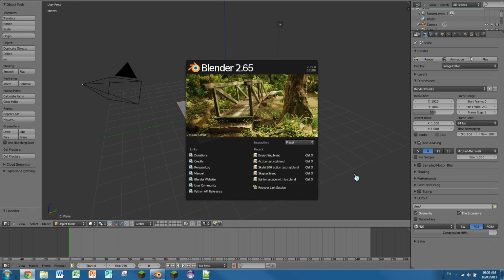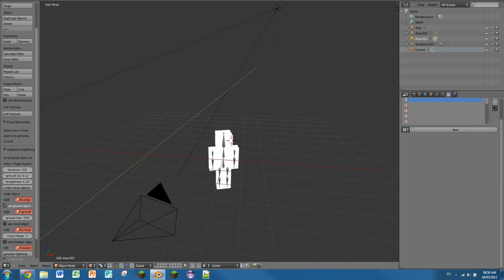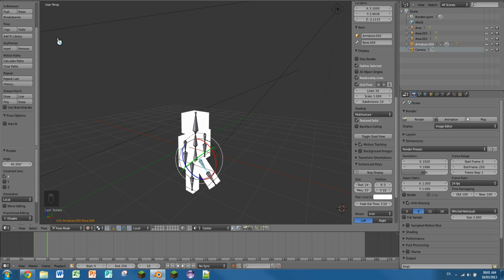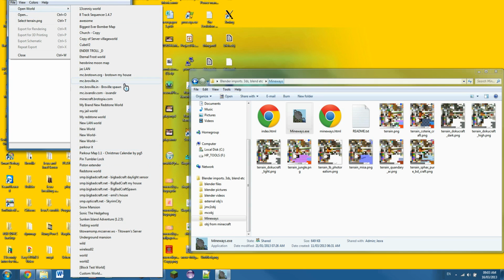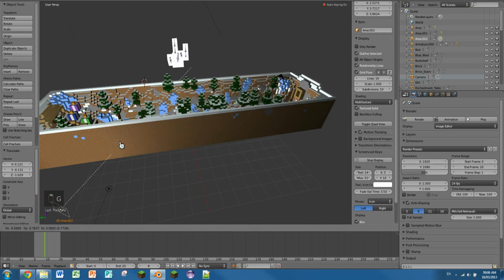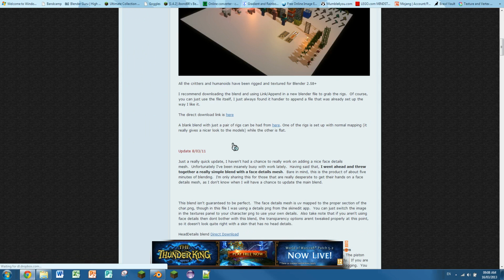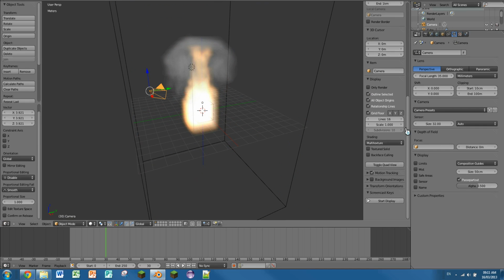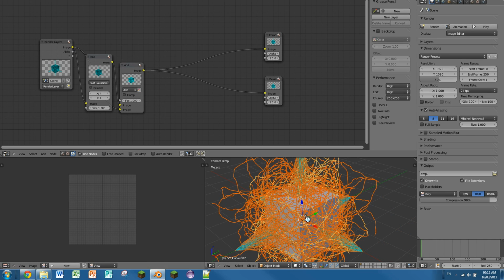Starting with blender tutorial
Here, I show you guys a blender tutorial which was requested by MrPhatboy2000.
I cover how to get blocks from .blend files, how to get rigs, how to import Minecraft maps, how to use environmental lighting and how to set things on FIRE!

Other tutorials will include lightning, compositing, full video animation and more to come...